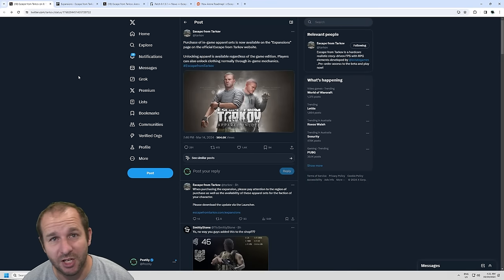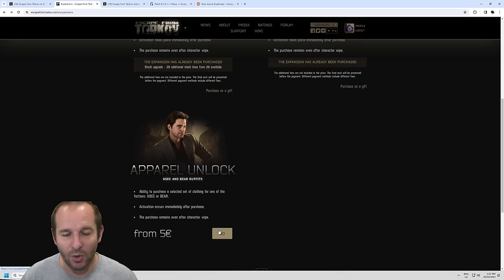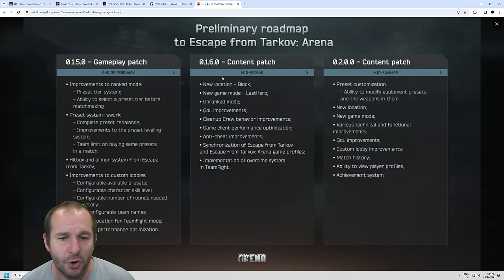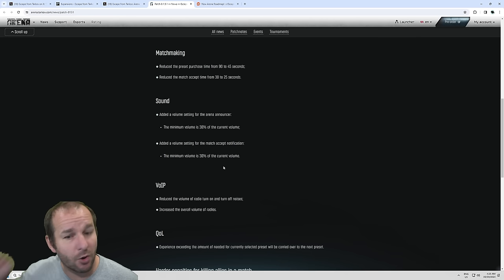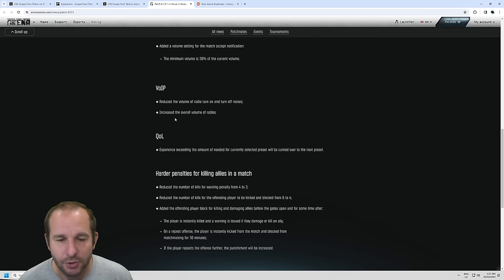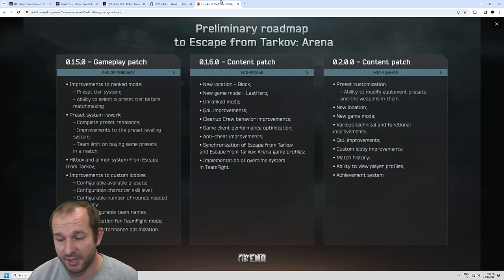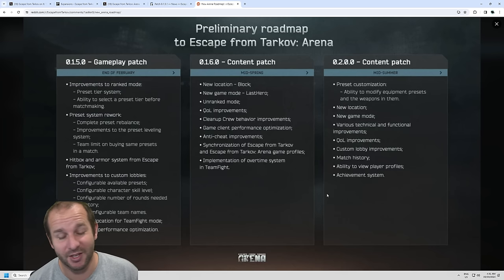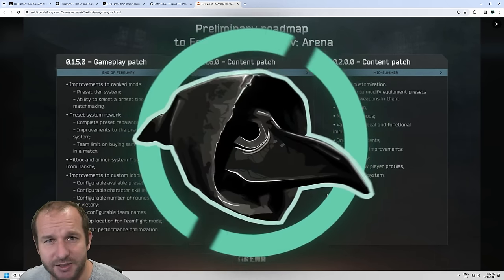NEW CLOTHING MTX & UNRANKED ARENA IS HERE! - Escape from Tarkov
There has been new micro transactions added to tarkov for the ability to buy clothing that'll be there right when the game wipes! Also unranked mode added to Escape From Tarkov Arena with a suprise patch!

YouTube Channels!